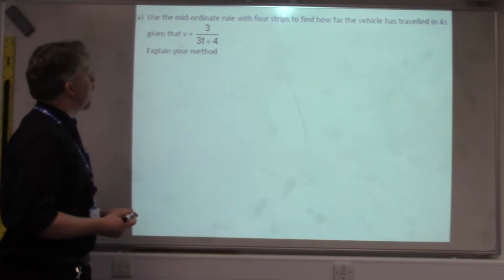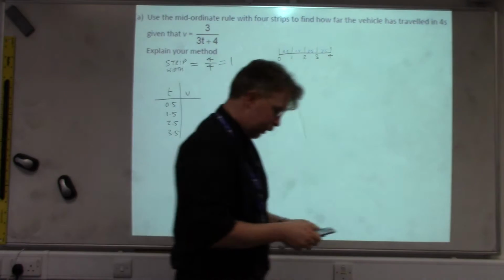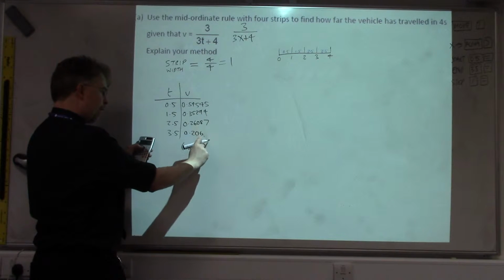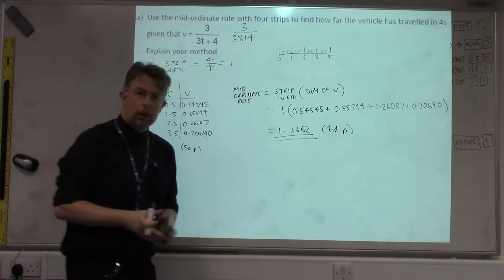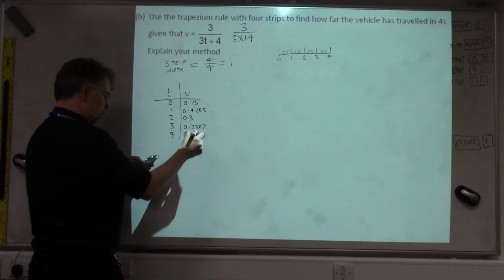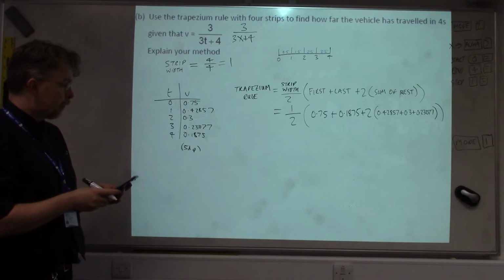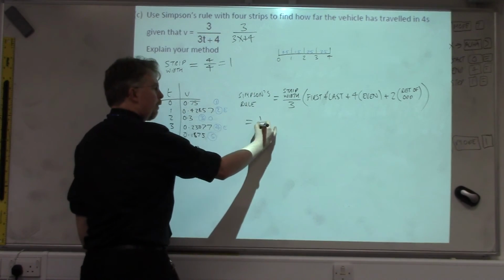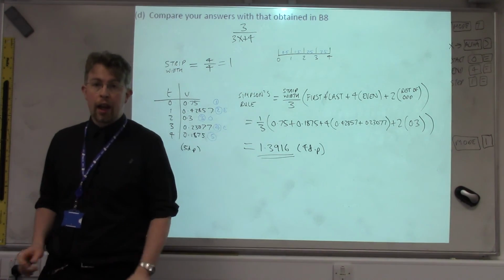BTEC Engineering Unit 7 B15